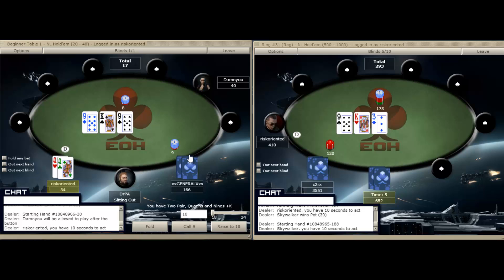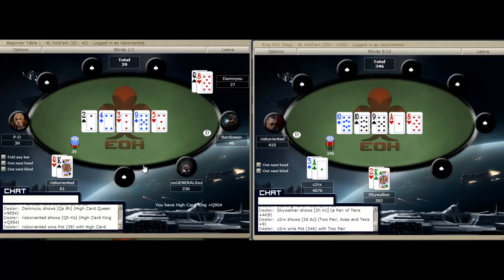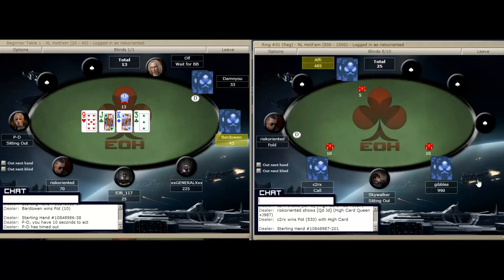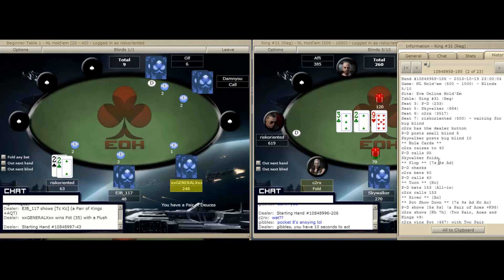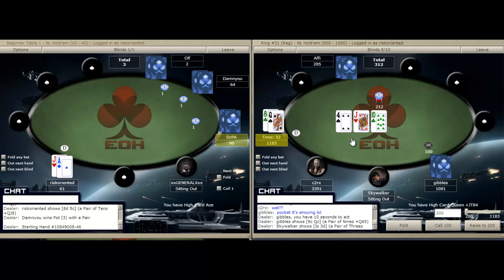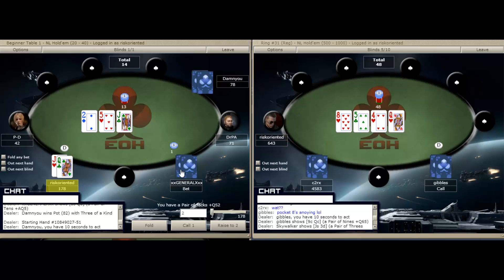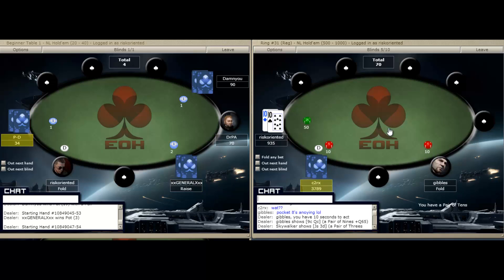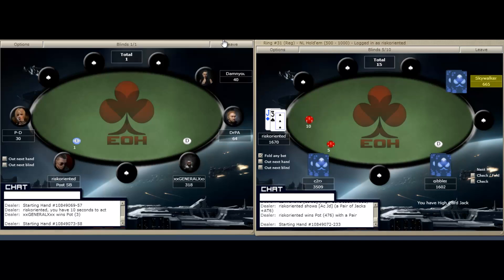Two-Tabling Shorthanded Poker - Can You Keep Up?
Shorthanded Curriculum, YouPokerAcademy. Two-Tabling 205 -- can you follow the action? It gets pretty fast at times! NEW STUDENT?